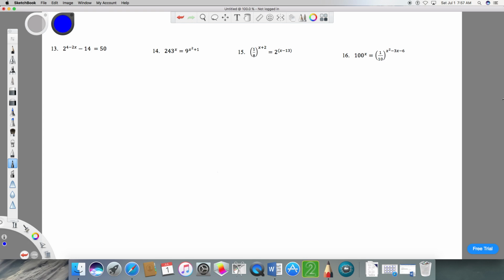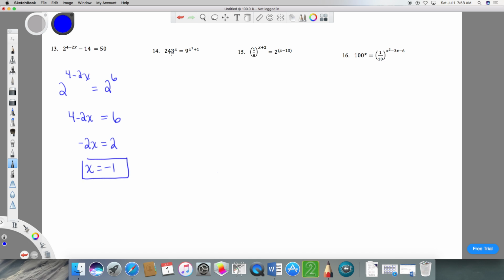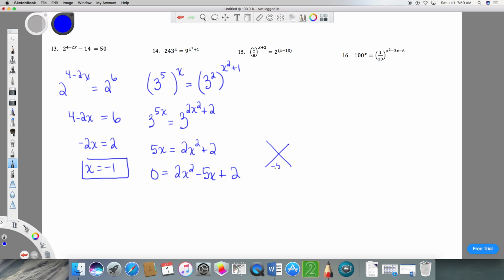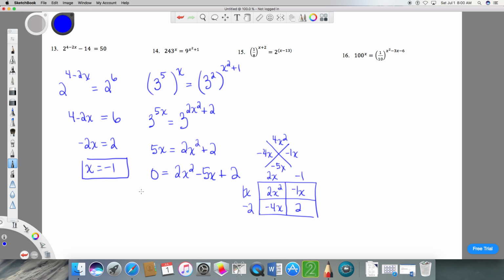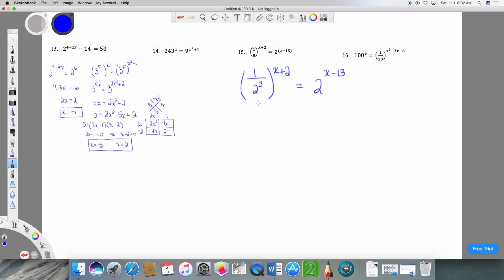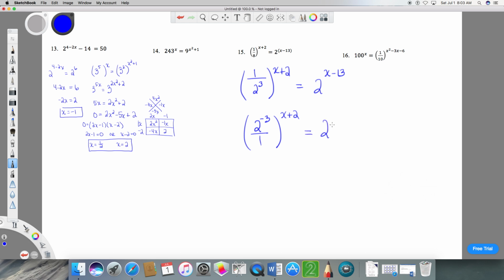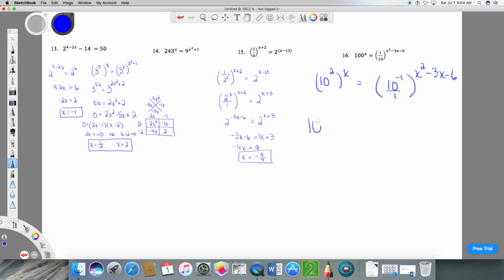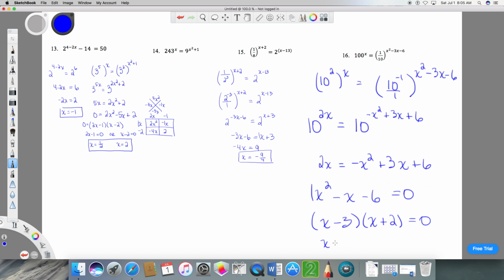Skill 5b problems 13 16 olutions